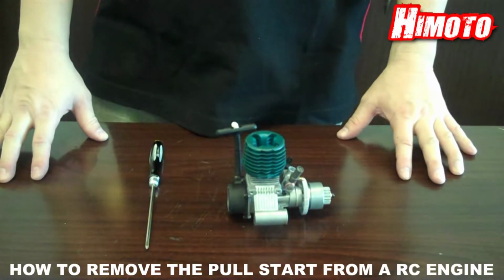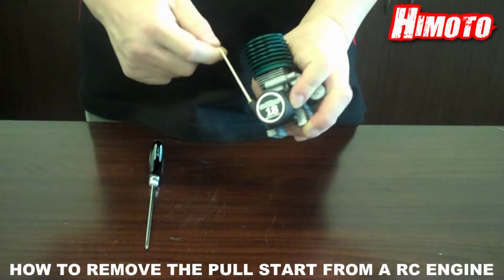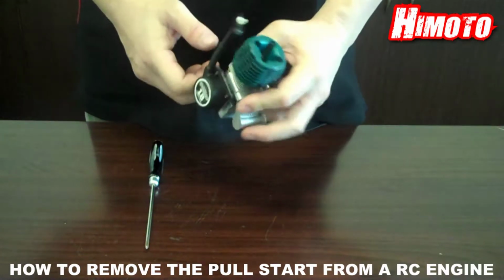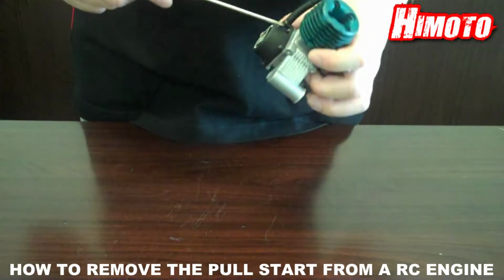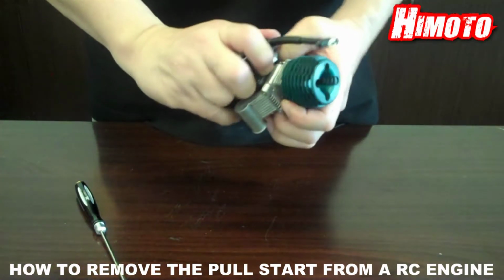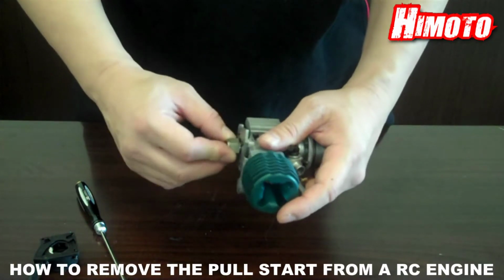REMOVING THE PULL START FROM A RC ENGINE.mpg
REMOVING THE PULL START FROM A RC ENGINE